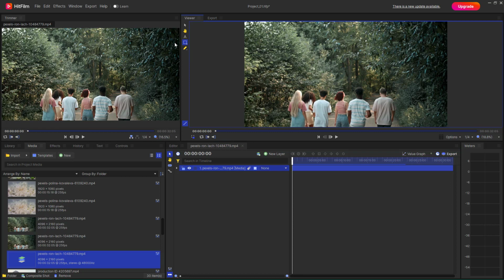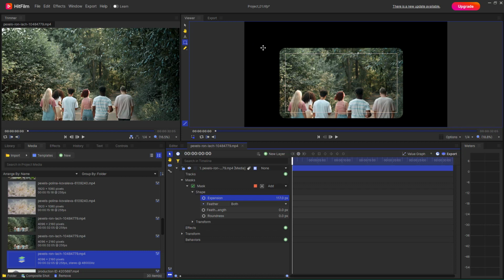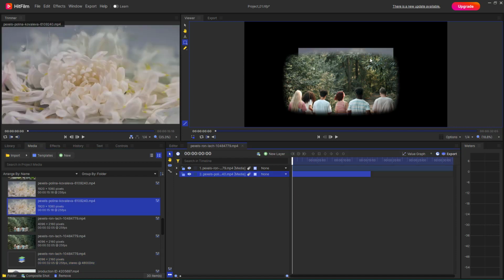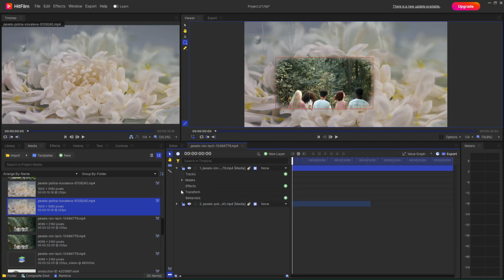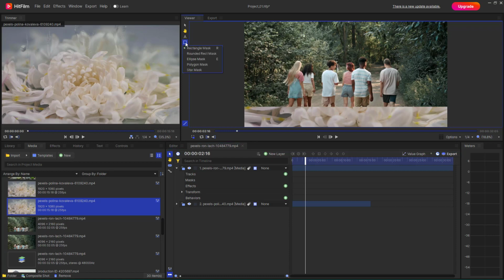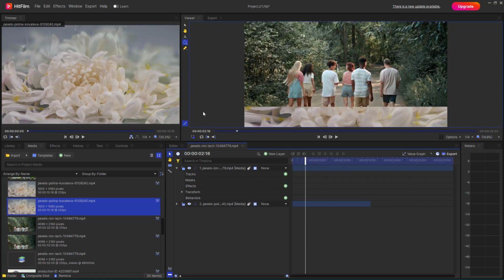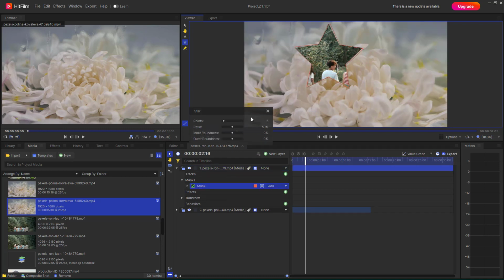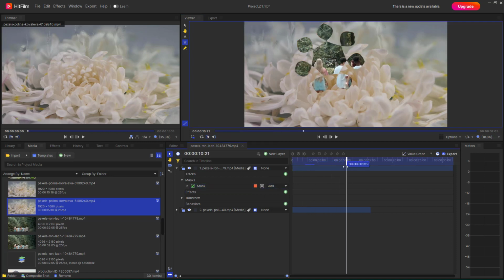HitFilm - Lesson 47 - Masking Tool using Basic Shapes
In this tutorial, we will be discussing about Masking Tool using Basic Shapes in HitFilm